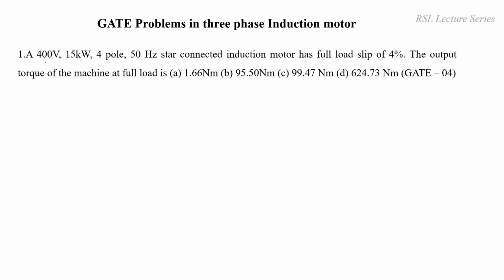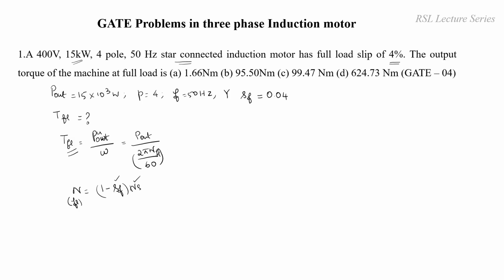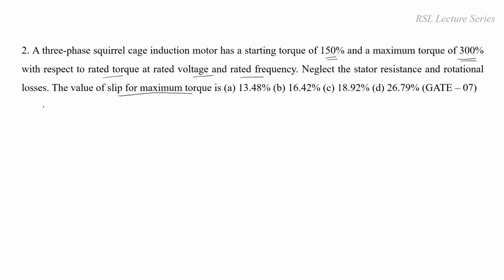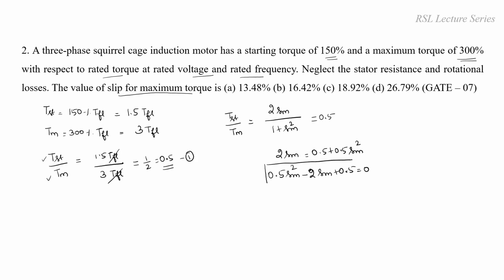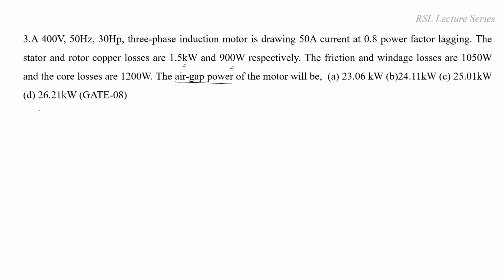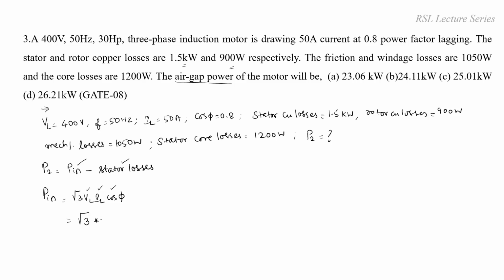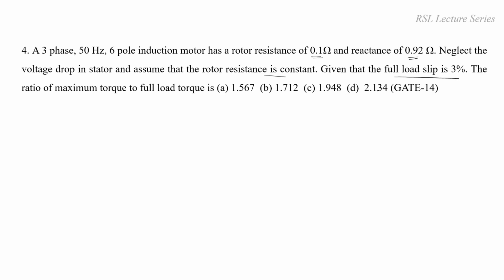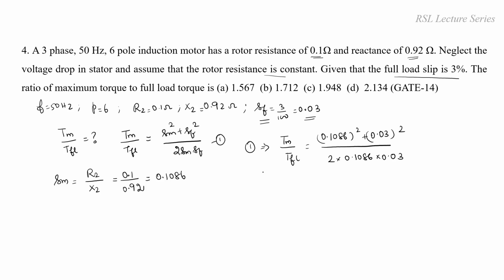Mastering GATE: Solved Problems in Three Phase Induction Motor (Part 2)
Are you preparing for the GATE exam and finding it challenging to solve problems related to three-phase induction motors? Look no further! In this video, we break down key concepts, problem-solving strategies, and shortcuts to tackle GATE questions with confidence.

📚 What you'll learn in this session:

Fundamentals of three-phase induction motors.
Step-by-step solutions to past GATE problems.
Tips to avoid common mistakes.
Proven strategies to solve problems quickly and accurately.
This video is perfect for:
✅ Electrical Engineering students preparing for GATE.
✅ Learners who want a deep understanding of induction motor concepts.
✅ Aspirants looking for practical approaches to solve complex problems.

🎯 Watch now and take your GATE preparation to the next level!